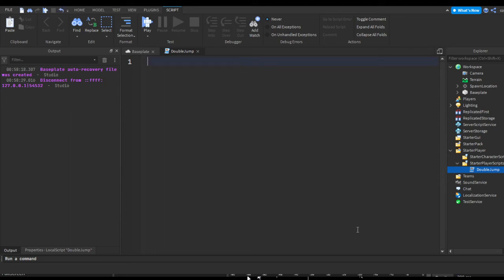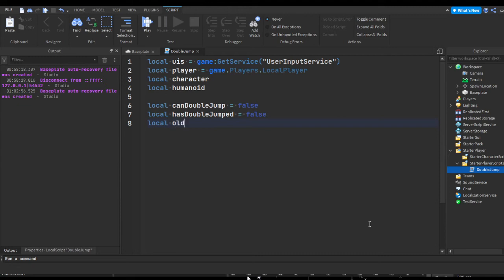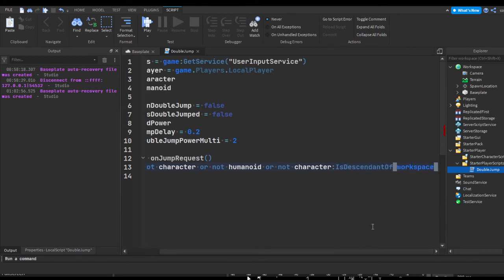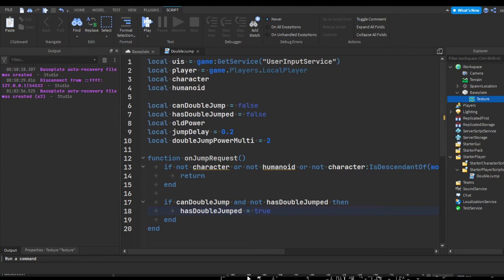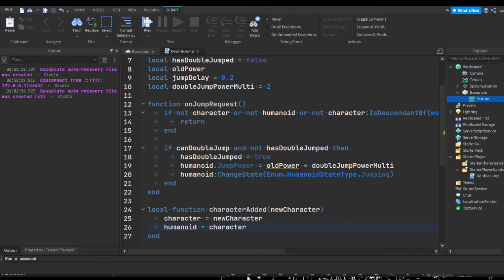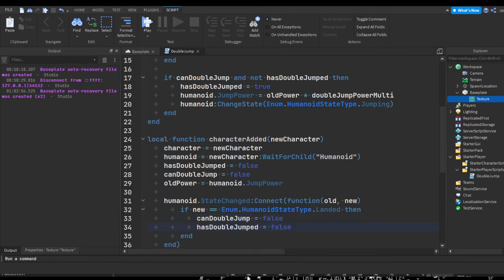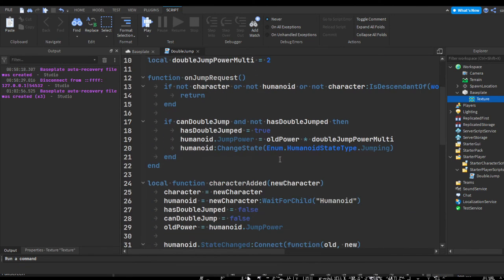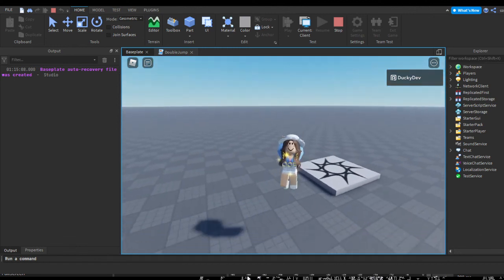How to create a double jump system | Roblox Studio